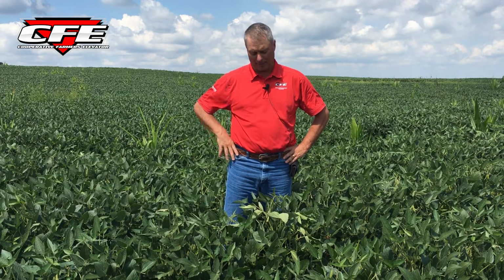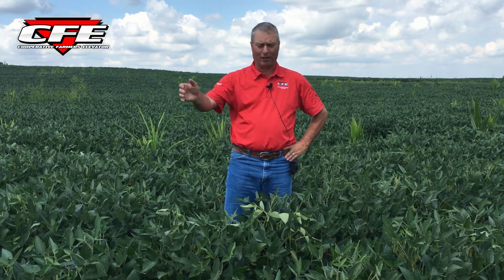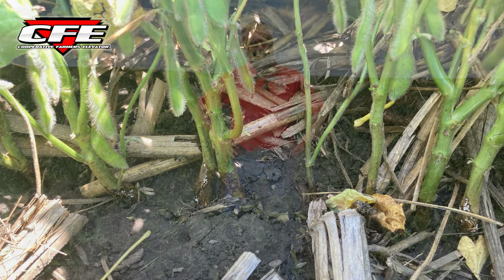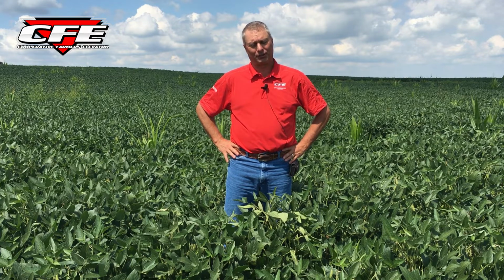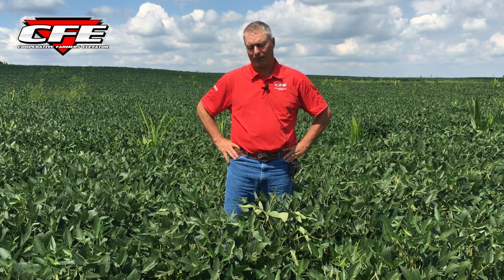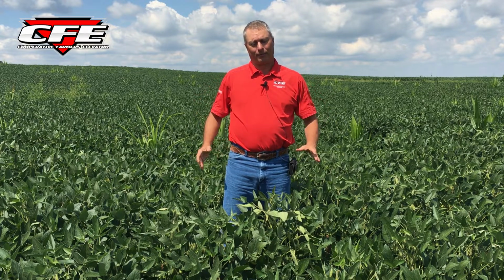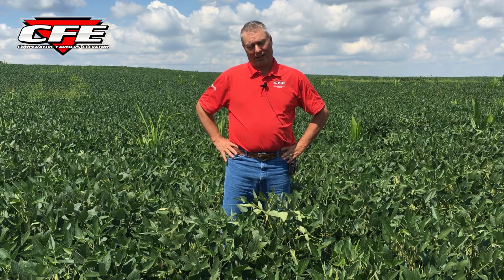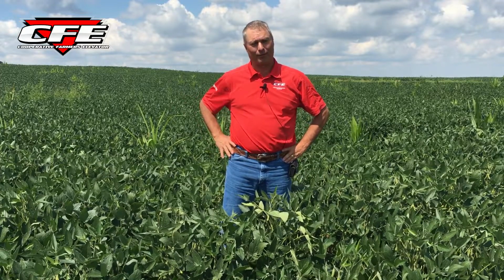Dead Bean Plants?